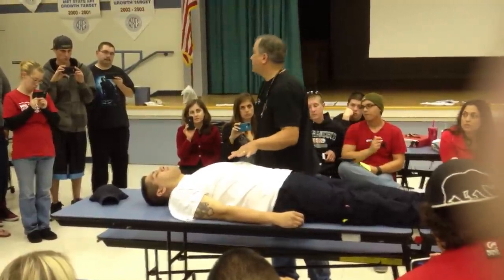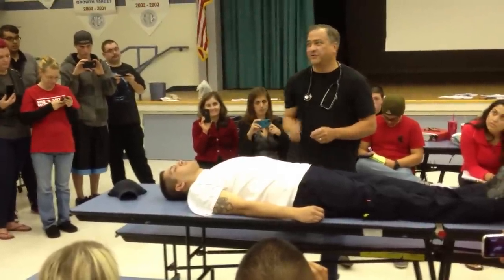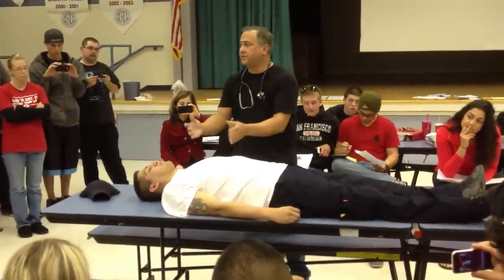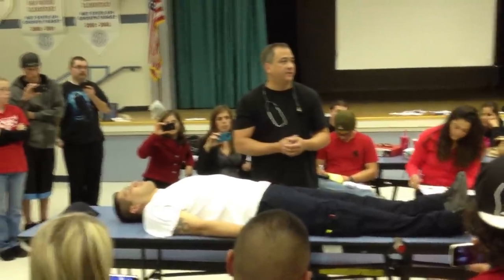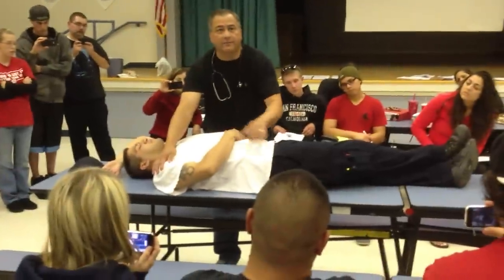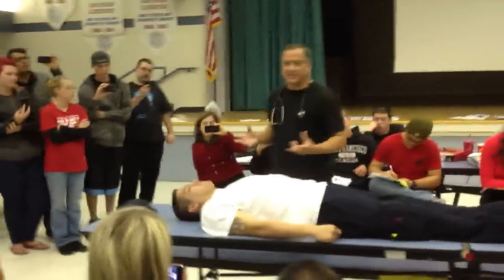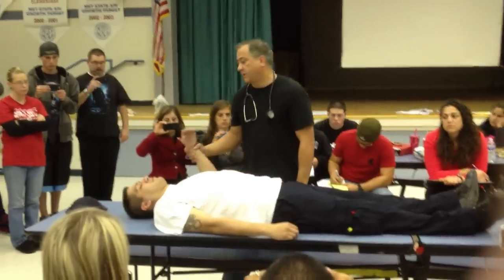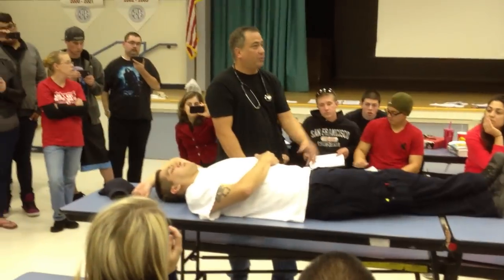EMT-Basic Patient Assessment - Trauma Head to Toe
Eric does head to toe